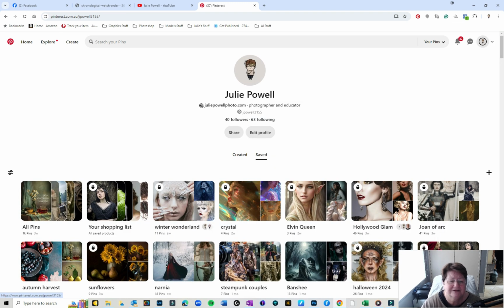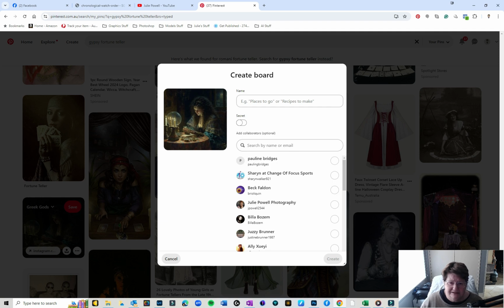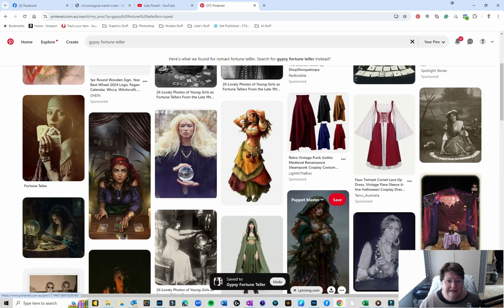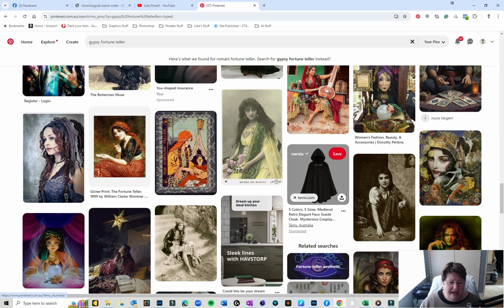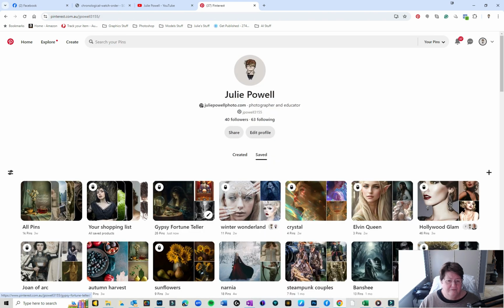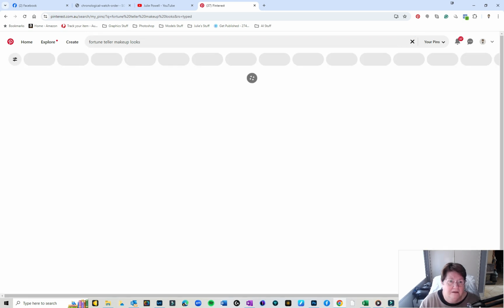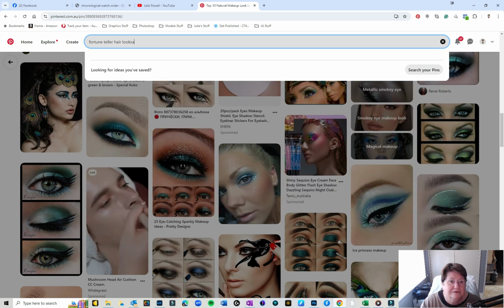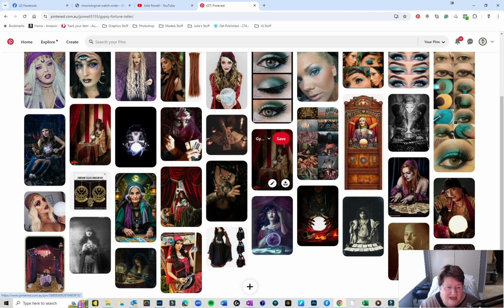Using Pinterest to create Mood Boards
Not exactly sure where to start with creating your own Mood Boards in Pinterest? I frequently get asked what I use to create mood boards and find inspiration for various creative portraits. Pinterest is a terrific place to start.

In this video, I run through how I set up a new boar, add to it, arrange it, share it with others in my group and more.

I also wrote some blog posts on why I think using a mood board is beneficial and what programs to use, including Pinterest